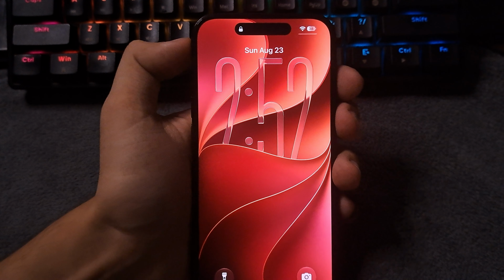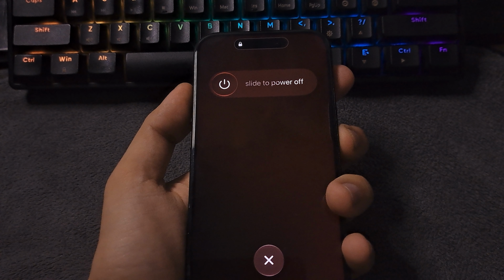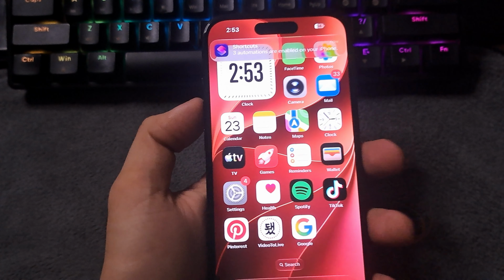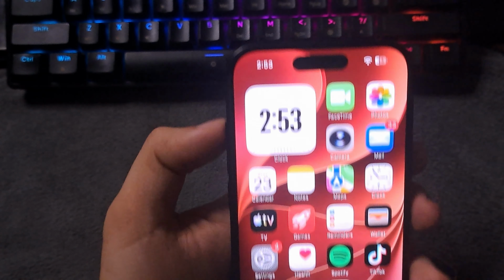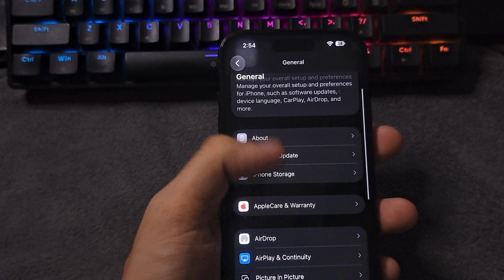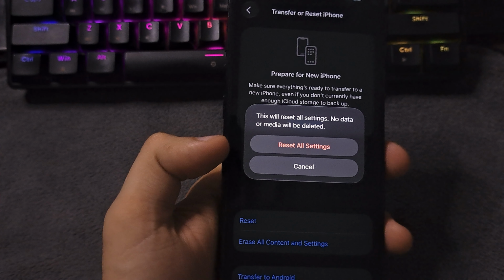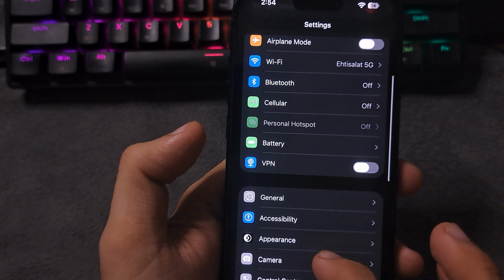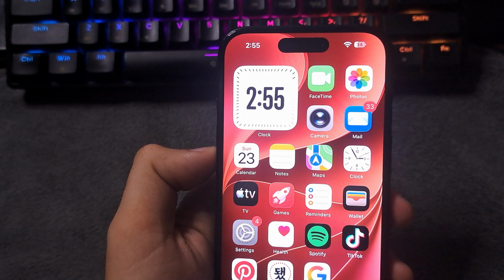Swipe Up To Unlock iPhone NOT Working SOLVED in 2026 | iPhone stuck on lock screen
Learn how to fix swipe up to unlock iphone not working and if you can't swipe up the screen and the screen is iPhone stuck on lock screen Watch this video tilll the end!